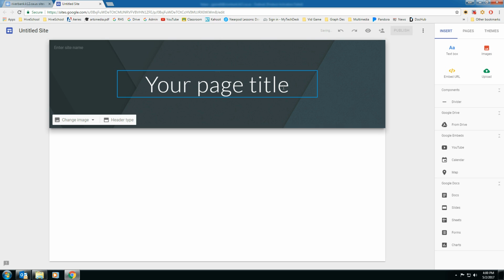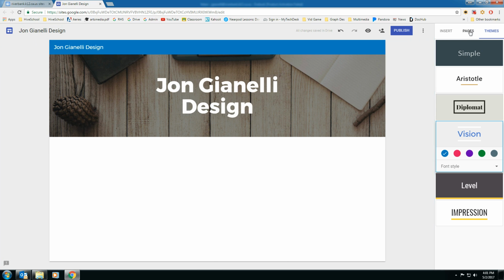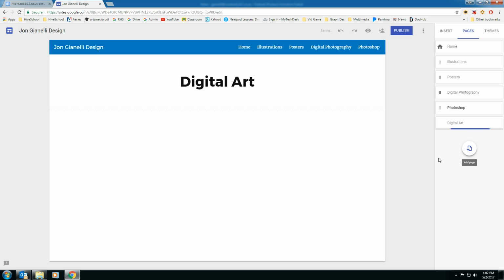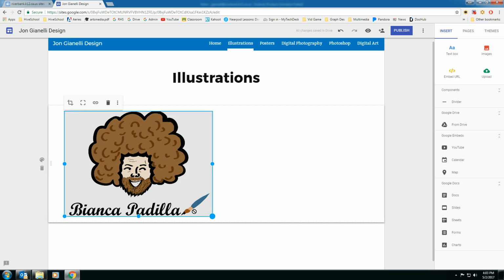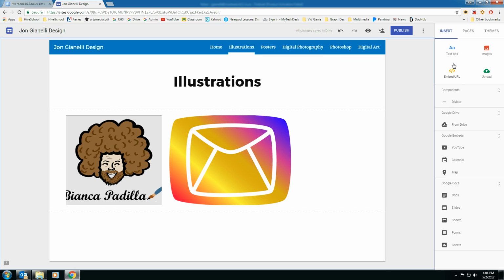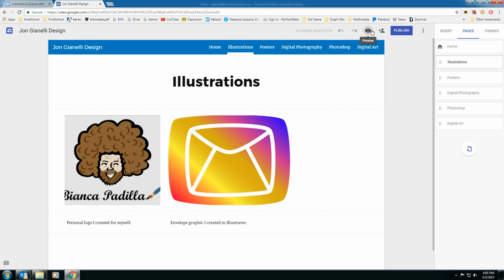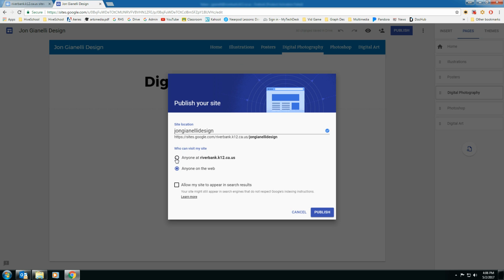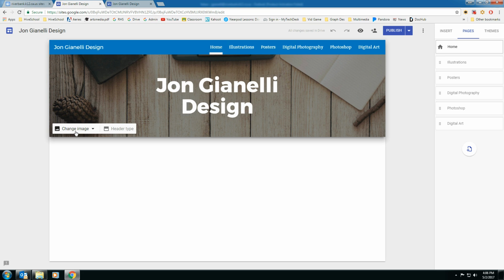Google Sites Tutorial